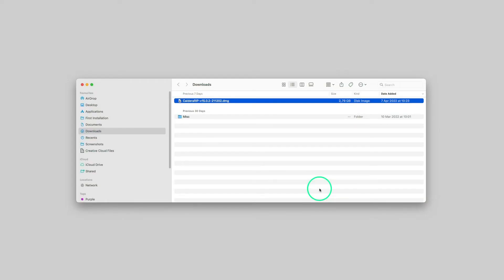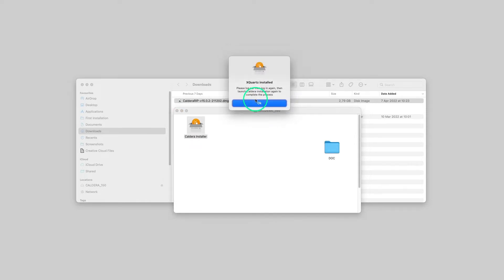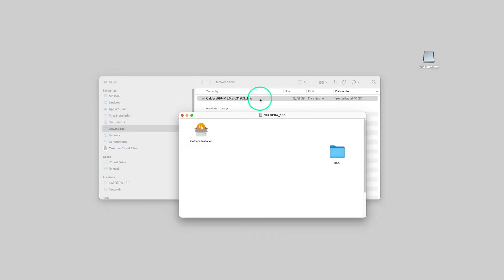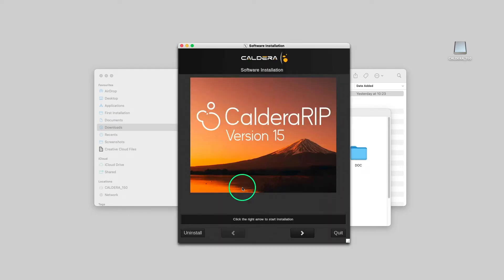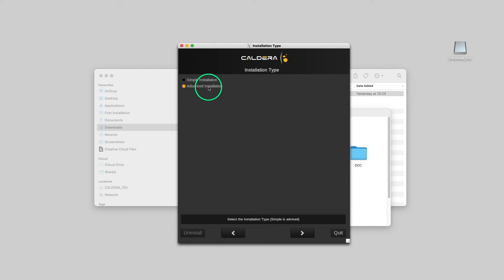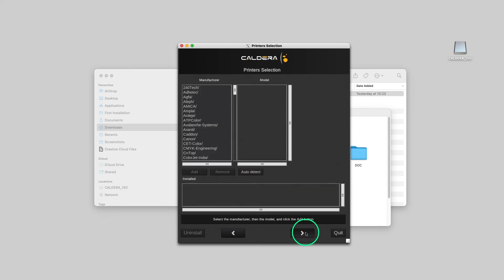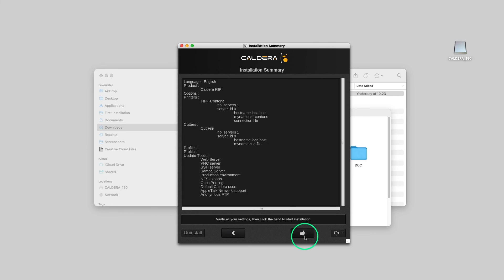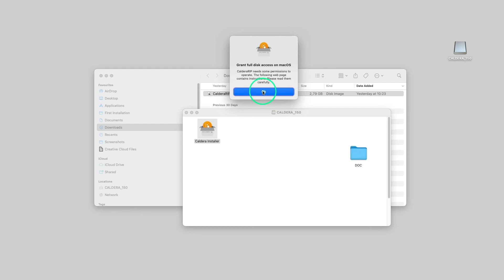CalderaRIP installation on macOS: #3 Installing CalderaRIP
This video shows how to install CalderaRIP on macOS, using the full DMG installer.